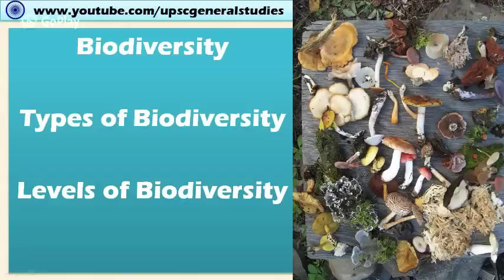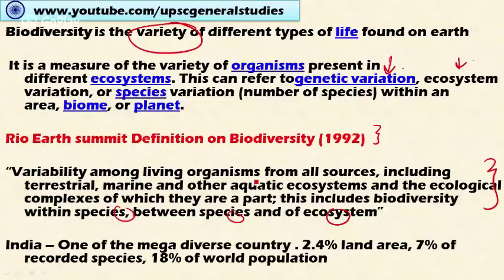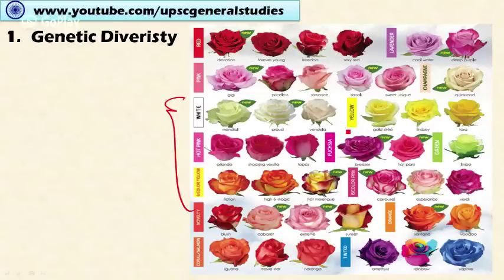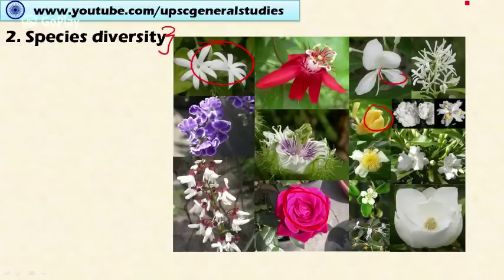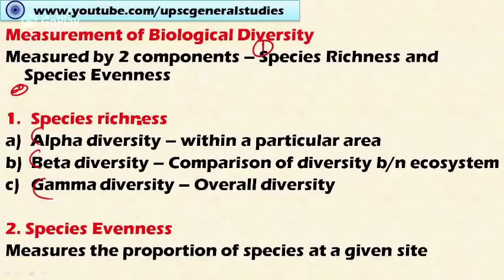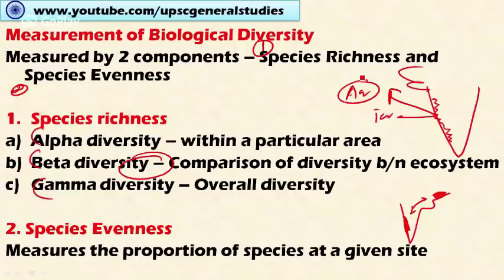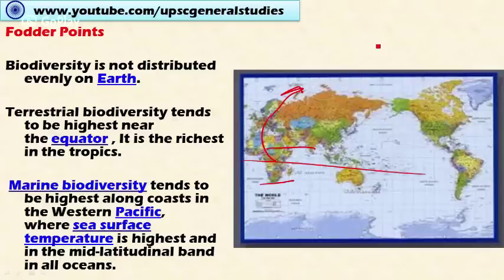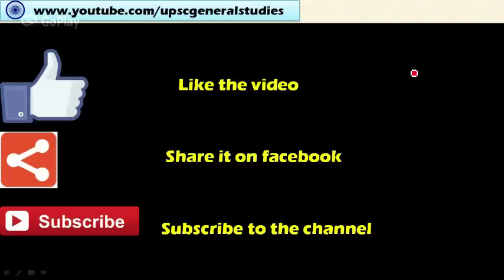Biodiversity: Types of Biodiversity: Levels of Biodiversity (Alpha, Beta, Gama diversity)